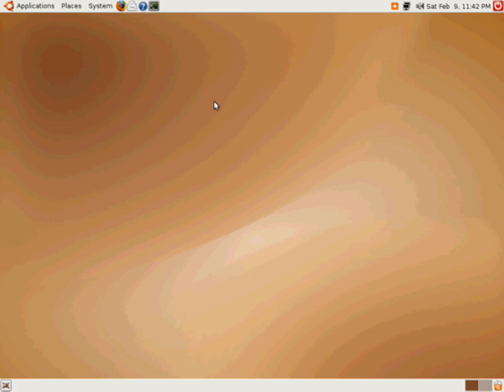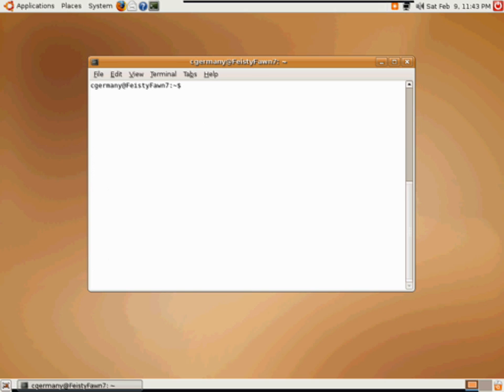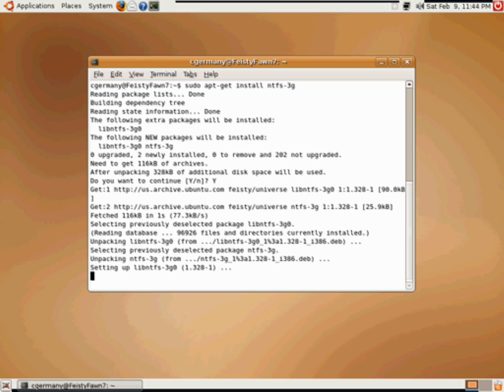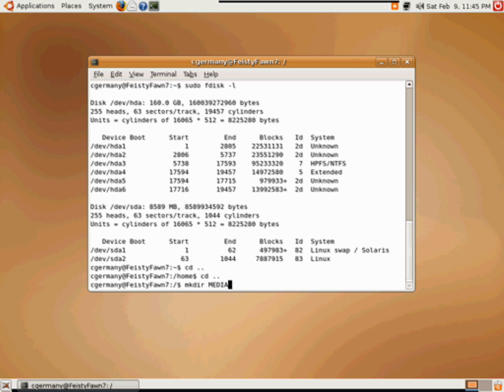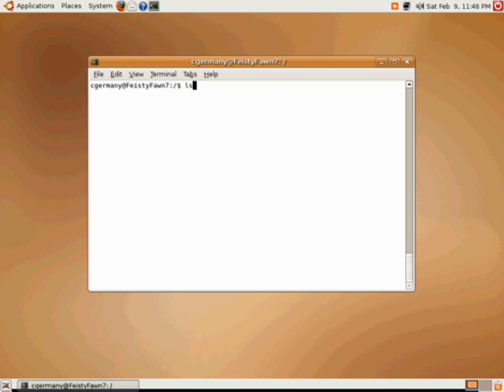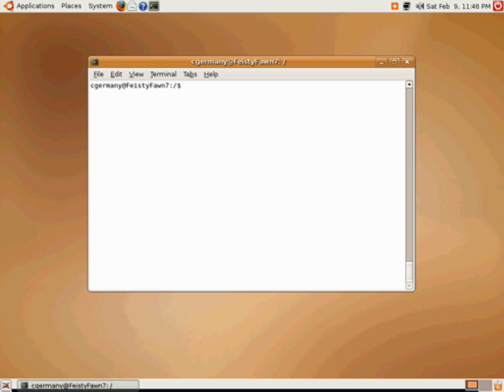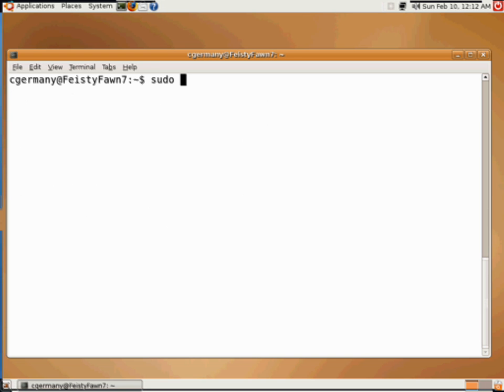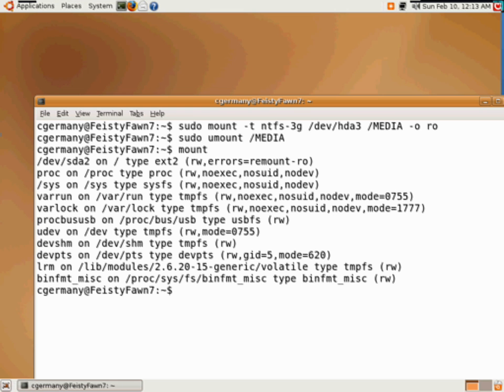Ubuntu NTFS Compatibility